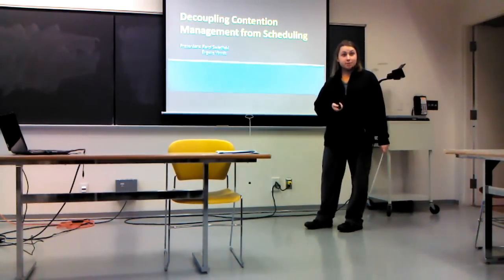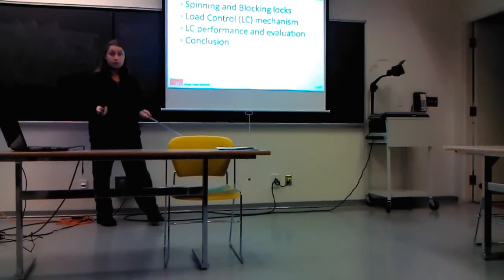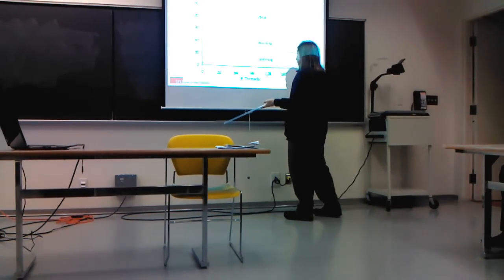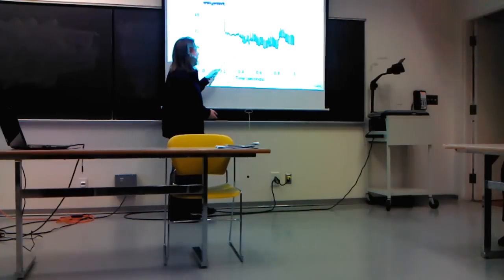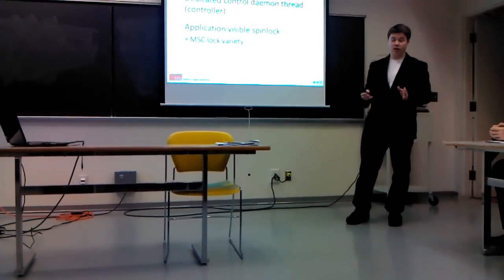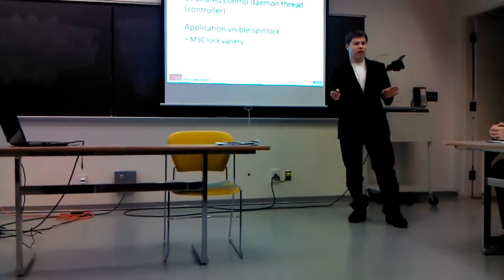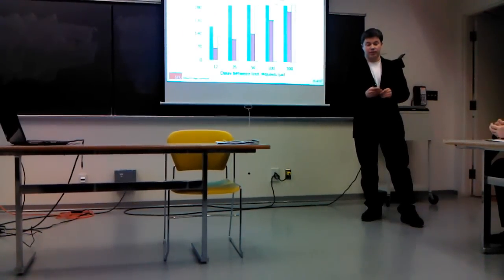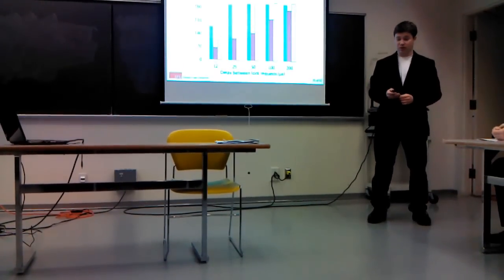Presentation about load control locks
Evgeny Vinnik and Karol Swietlicki are giving a presentation about load control locking.